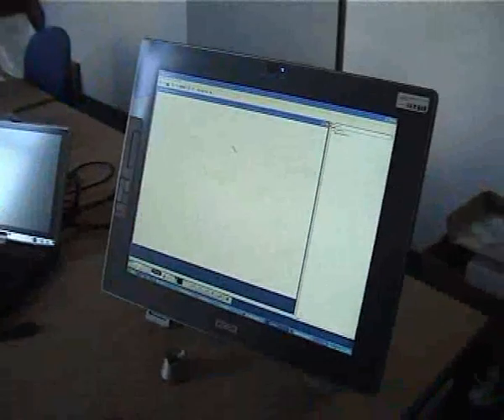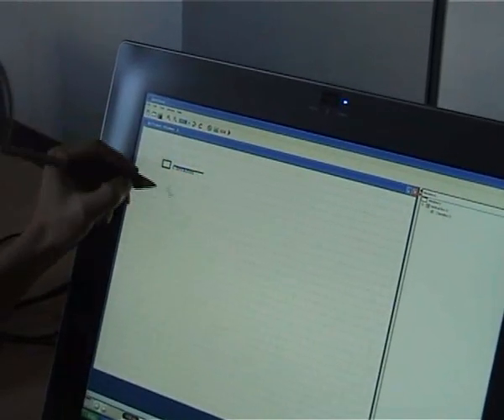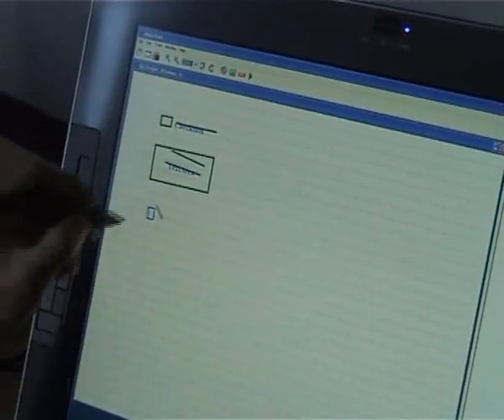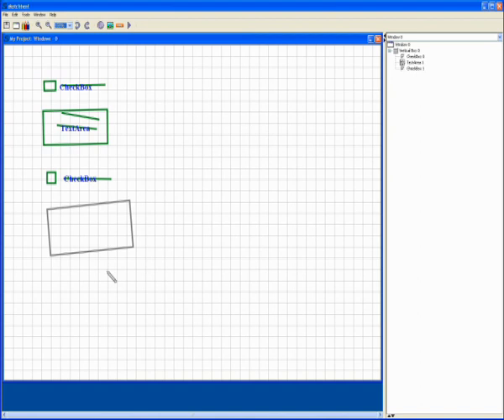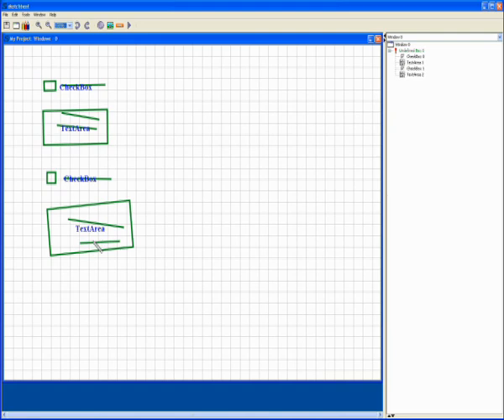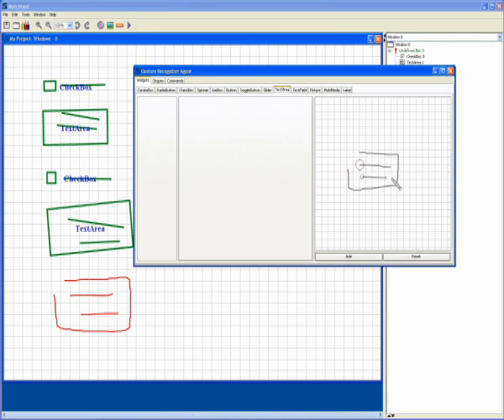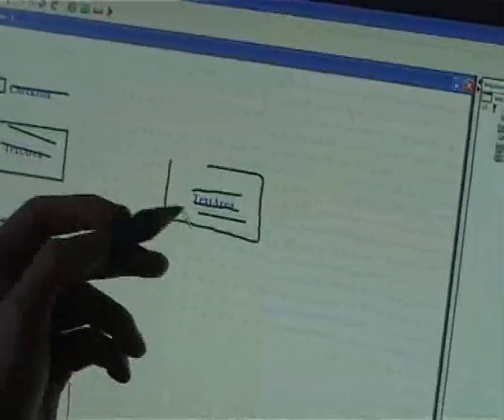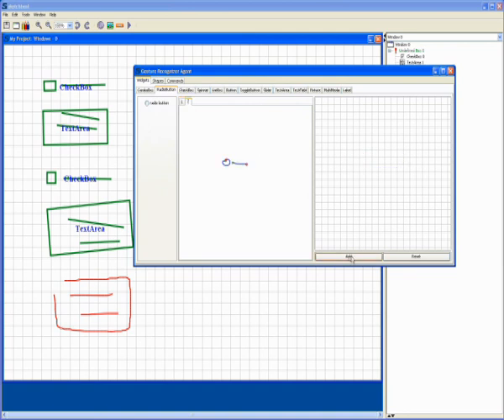SketchiXML, a software for sketching graphical user interfaces in UsiXML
This video demonstrates SketchiXML, a Java application for sketching a graphical user interface for any user, any platform (e.g., a mobile phone, a desktop), and any environment. SketchiXML automatically recognizes the sketches and transforms it into user interface description in UsiXML
SketchiXML has been developed by Adrien Coyette.